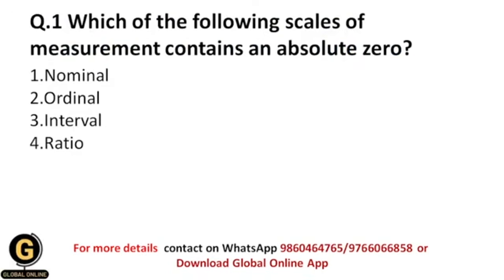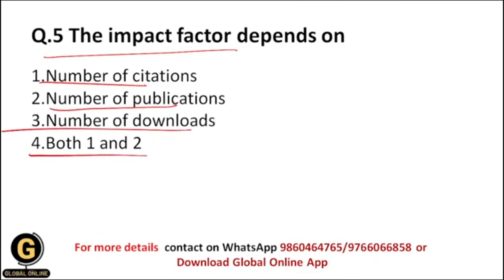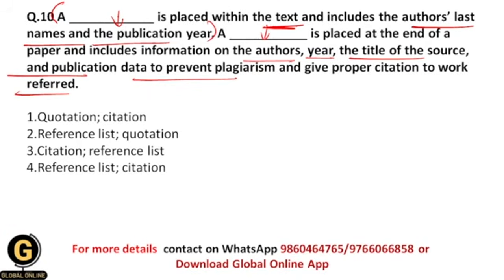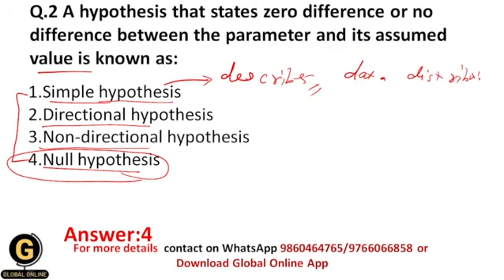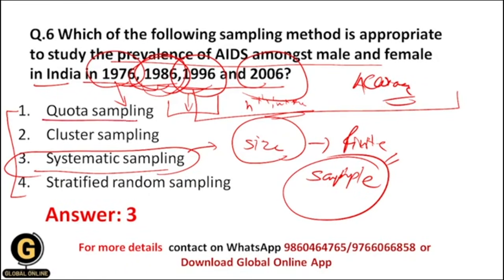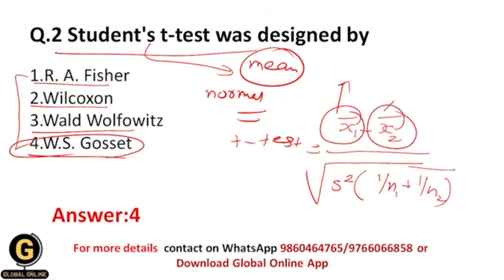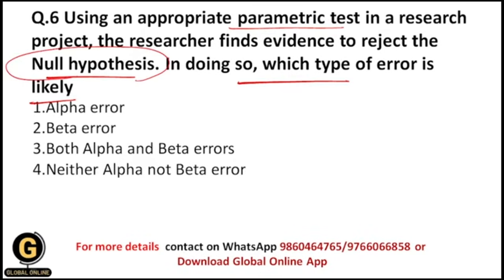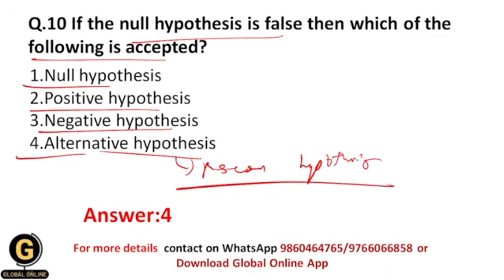Top 100+ MCQs On Research Methodology|PhD Entrance Test At Anna University 2023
In this session, I have explained top MCQs on research methodology that are going to be asked at Anna university PhD entrance test.
Hello Aspirants,
Anna university PhD Application notification 2023 is out.  Examination date is 7th May 2023. Exam will have
25% part of research methodology(part 1) and 75% part of core subject(part 2)
1. Full Syllabus Notes,
2. Full syllabus Test Series
3. 1500+ MCQ Set with answers
4. Full Syllabus Video Lectures

           1.UGC NET ECONOMICS
           2.UGC NET COMMERCE
⏩ KSET
⏩ APSET
⏩ MHSET Chemistry
⏩ MHSET Economics
⏩ MHSET Commerce
⏩ MHSET Management
⏩ TNSET Paper 1
⏩ TNSET Chemistry
⏩ TNSET Economics
⏩ TNSET Commerce
⏩ TNSET Management